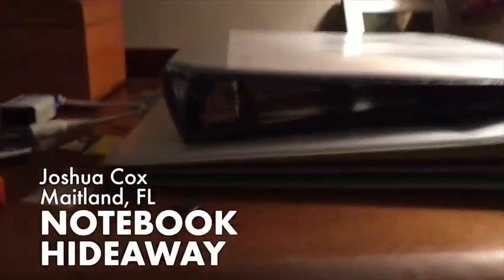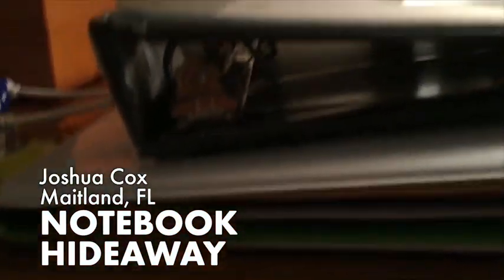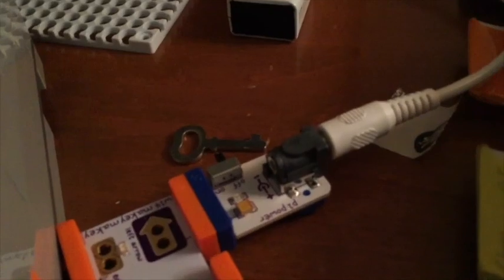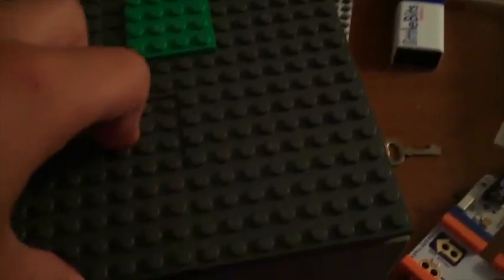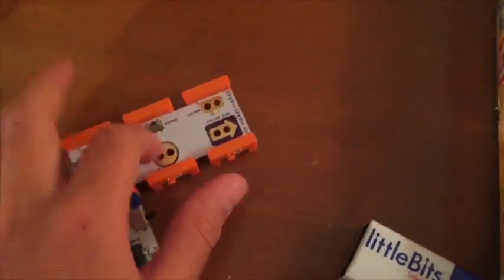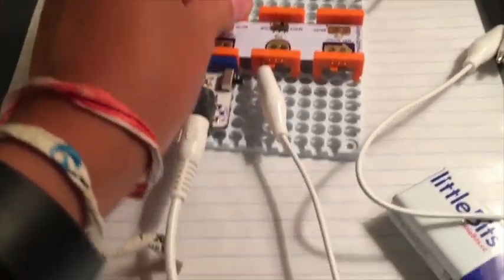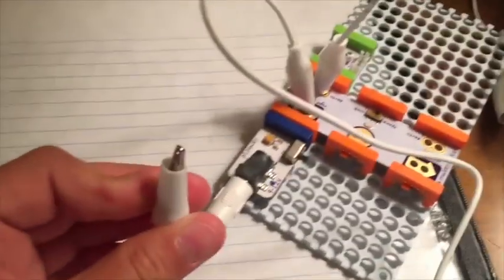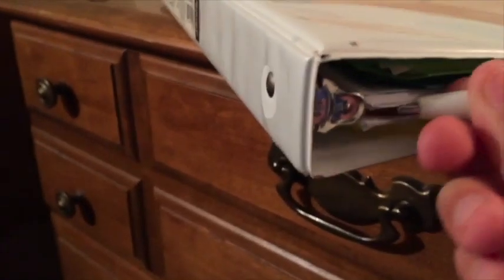Notebook Hideaway, a Rule Your Room Kit Invention by Joshua Cox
Make a secret notebook that triggers a safe to open!

With the Rule Your Room Kit you can use Makey Makey to control your room! This invention helps keep your secret stash safe.